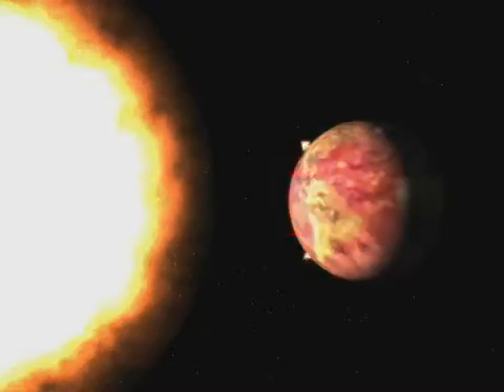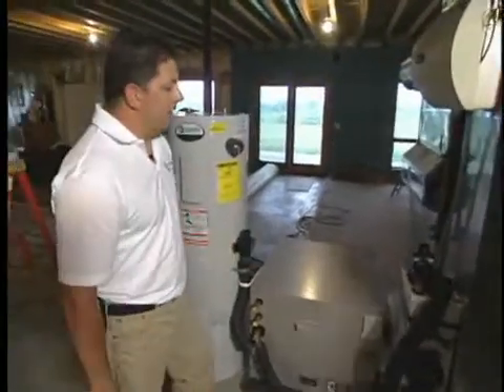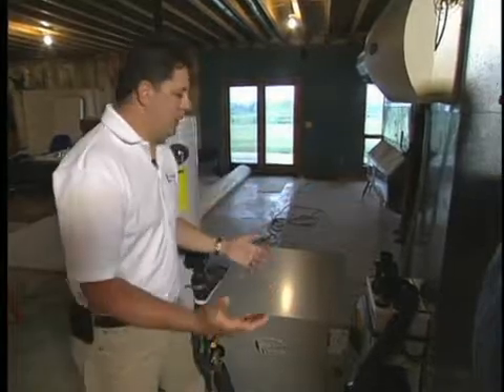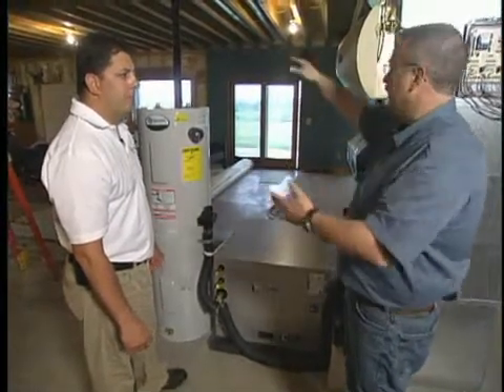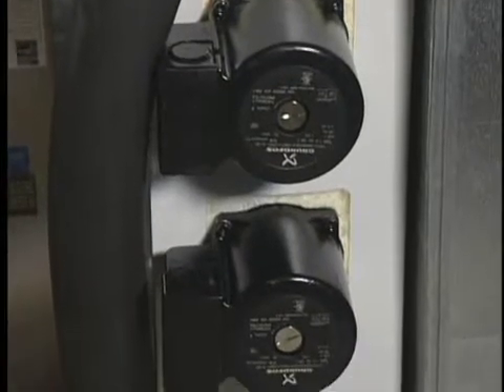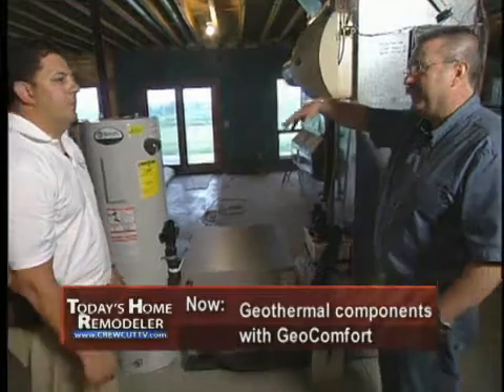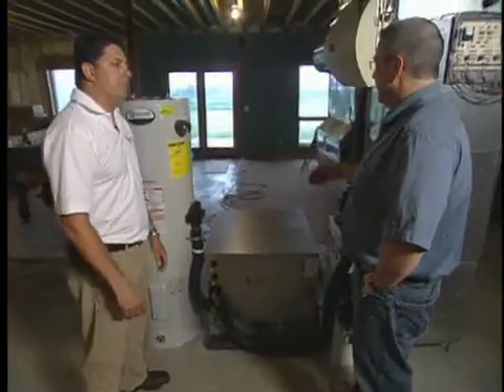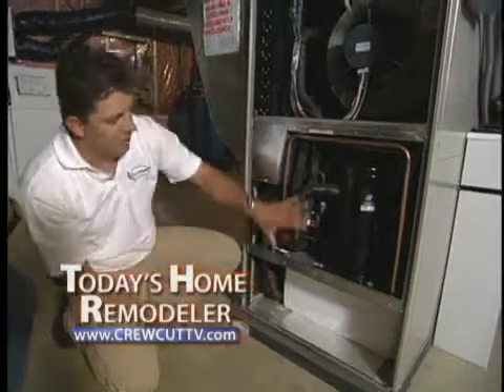Today's Home Remodeler - GeoComfort Geothermal: Part 3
Part 3 of this episode discusses the various applications for geothermal heating and cooling in your home, as well as system installation and components. Host Stuart Keith talks with Brian Urlaub of GeoComfort geothermal systems. Learn more or find a local dealer